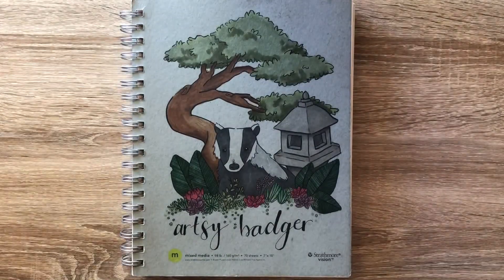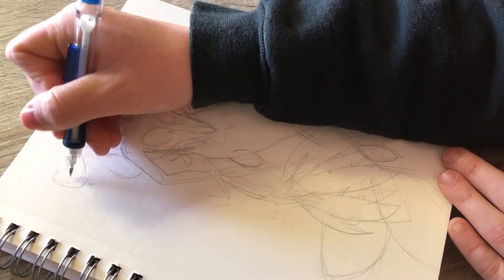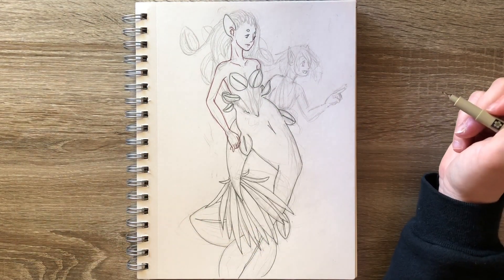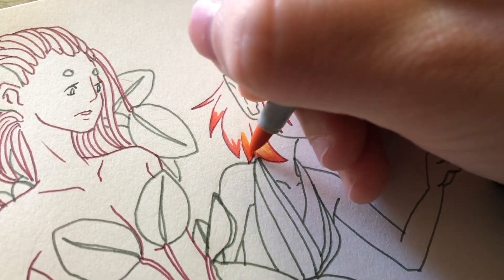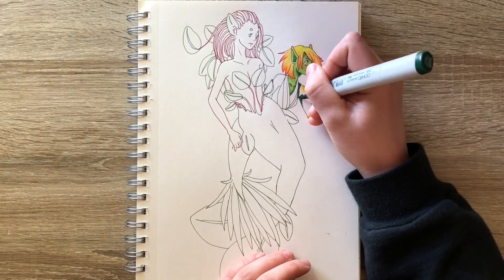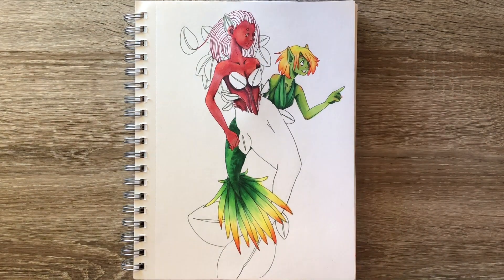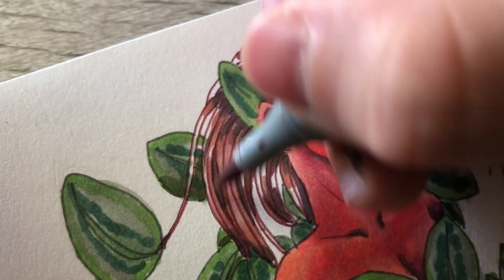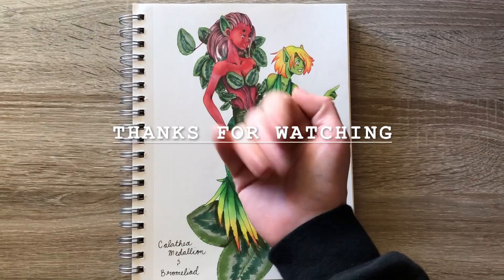MERMAY! [houseplant inspired mermaids]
Hello Everybody!

Materials Used:
- Strathmore Vision Mixed Media Sketchbook in 7"x10"
- Pentel Twist-Erase Pencil in 0.5
- Uni-Ball Signo Broad Gel Pen in White
- Sakura Pigma Micron Pen: PN in Black, PN in Burgundy, 05 in Forrest Green